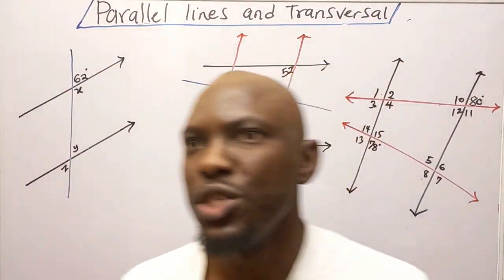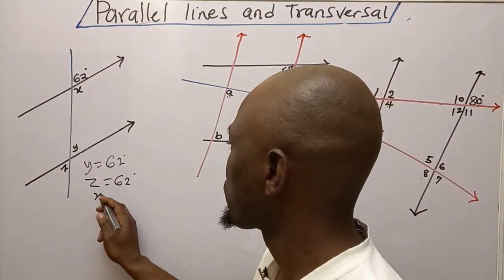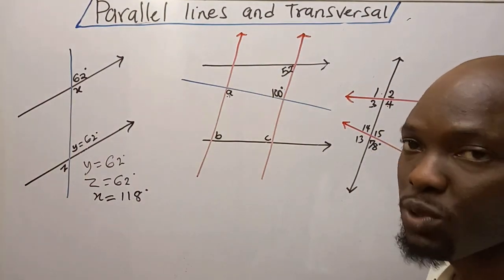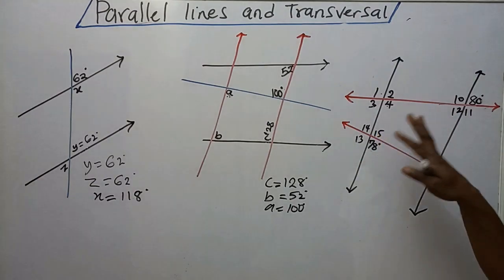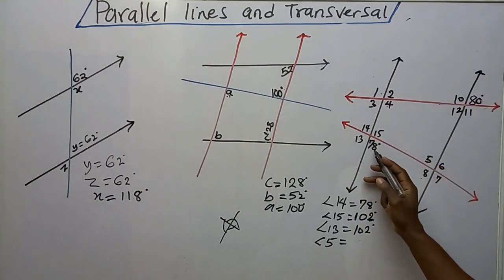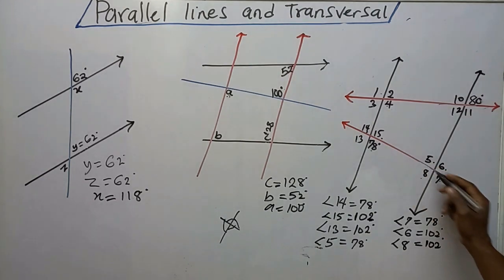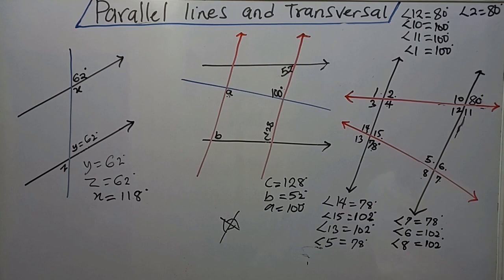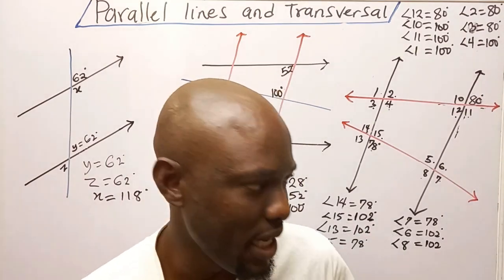Parallel lines Cut by a Transversal - Finding measures of angle.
This video is about measures of angles formed from parallel lines Cut by a transversal. I explained how you can use the relationships between angle pairs such as vertically opposite, corresponding,  consecutive or Co-interior,Alternate interior and exterior, sum of angles on a straight line to obtained the measures of angle.